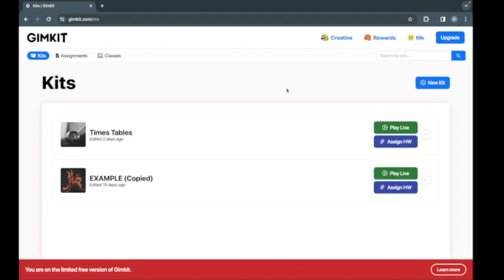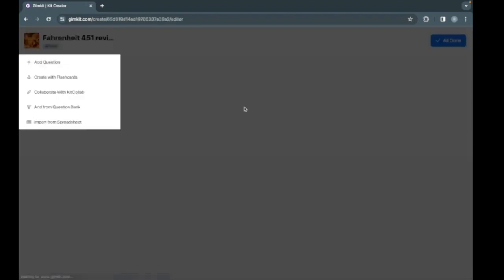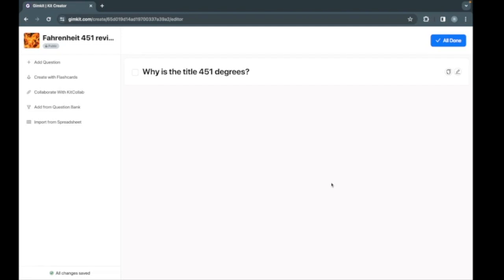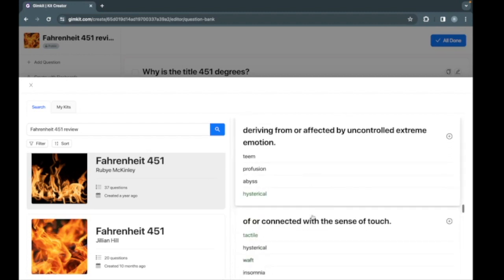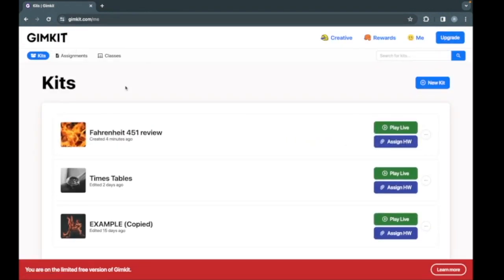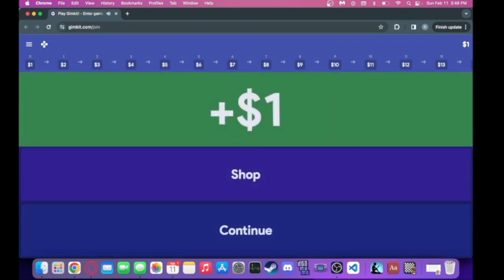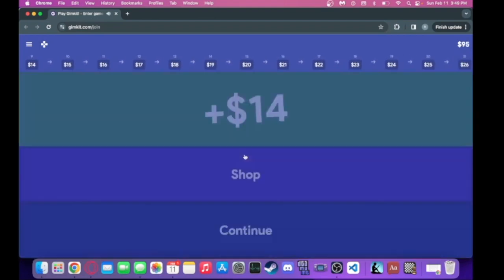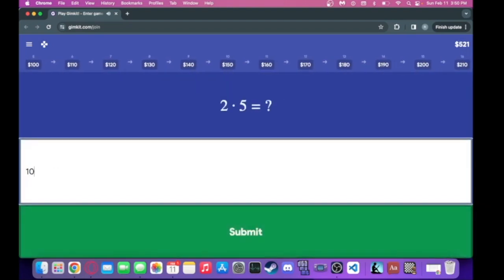Gimkit review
This is for one of my classes, I already have the channel, might as well use it.
I never realized just how loud my keyboard is. Sorry about that.